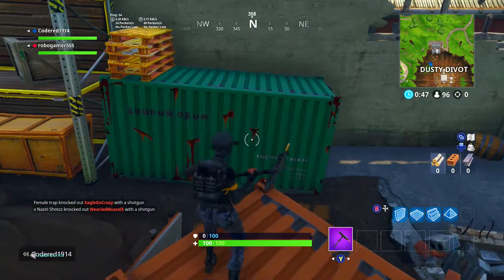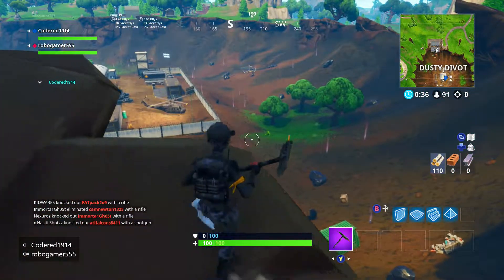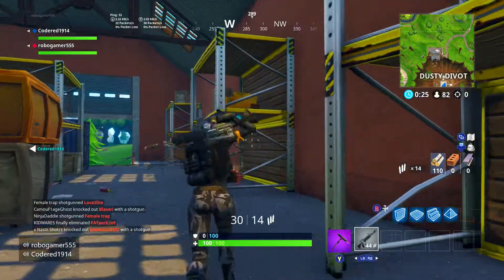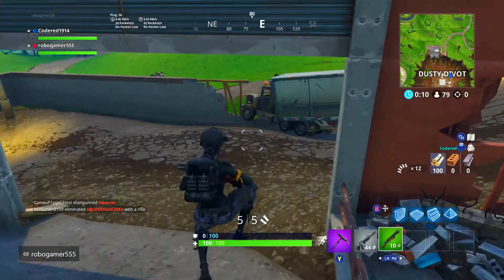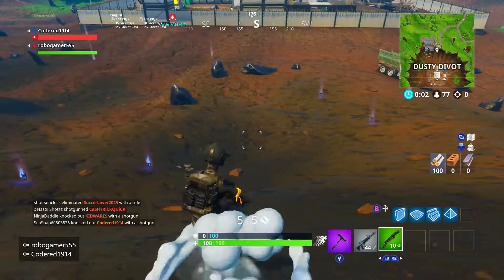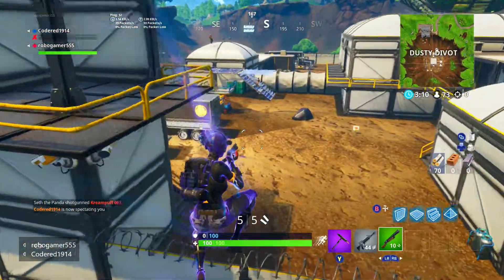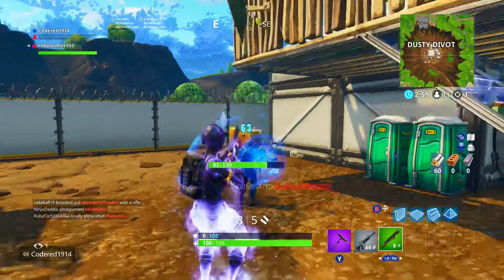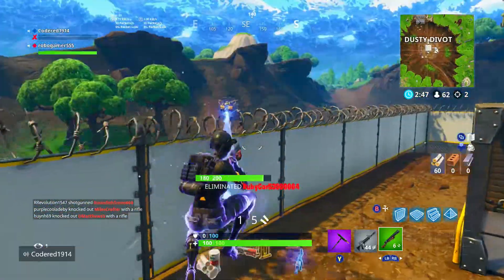Dusty Diviot Review!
Game -